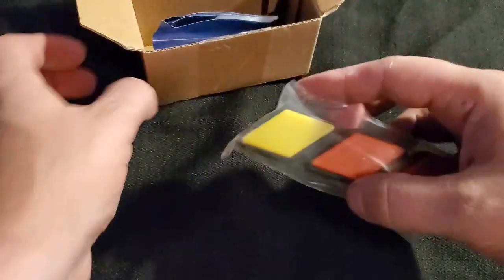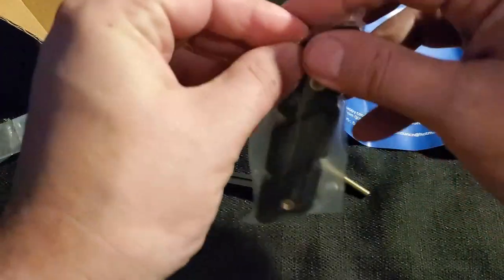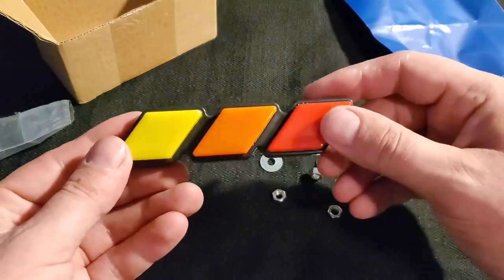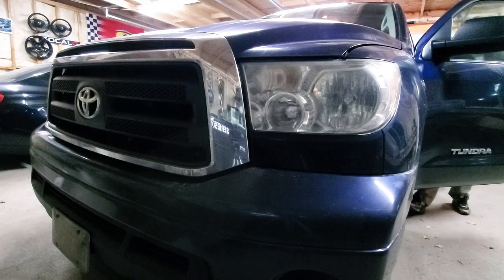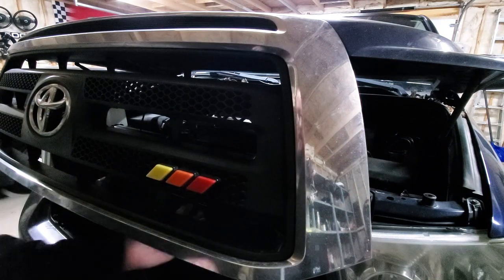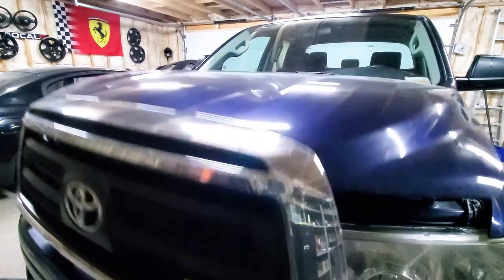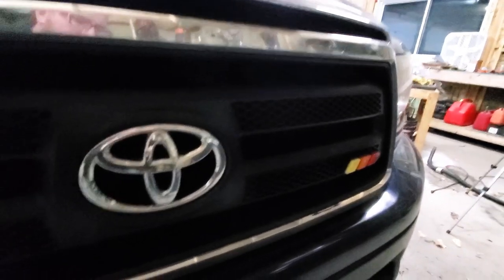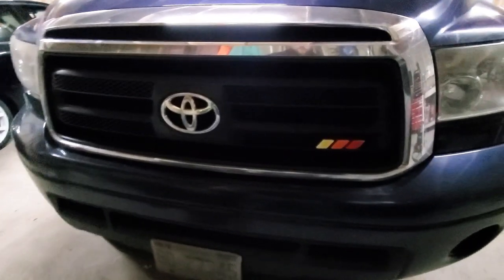Installing A TRD Stripe Grill Badge On My Tundra - By Qunsunus